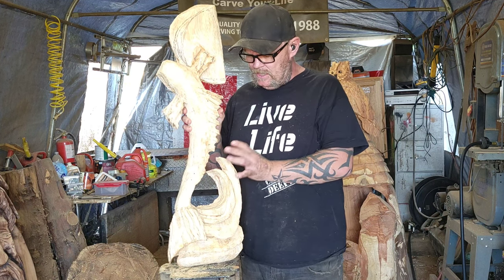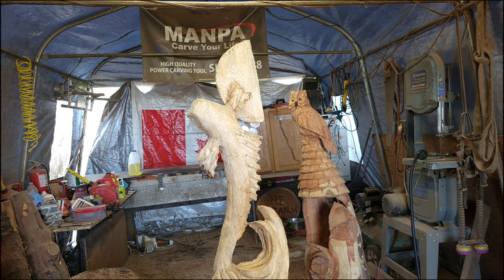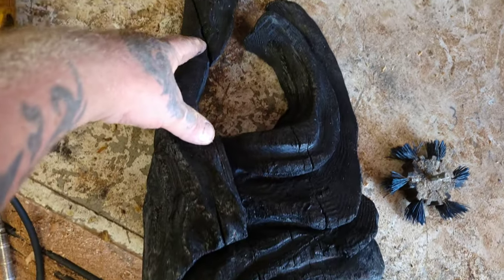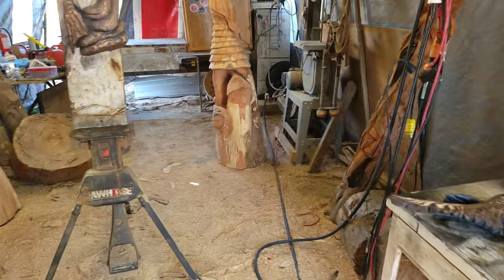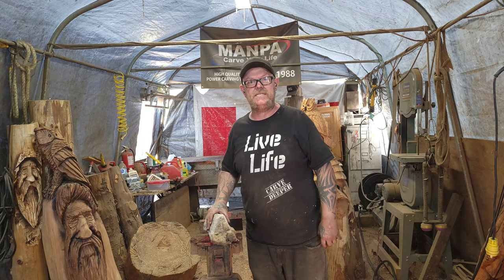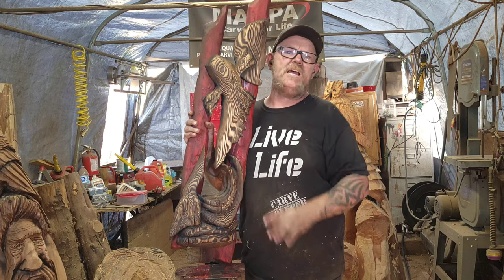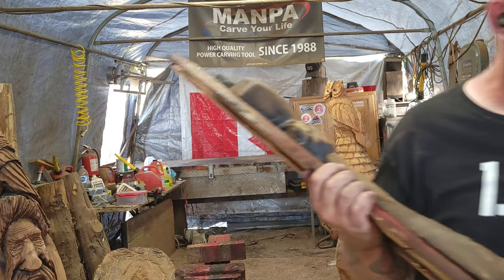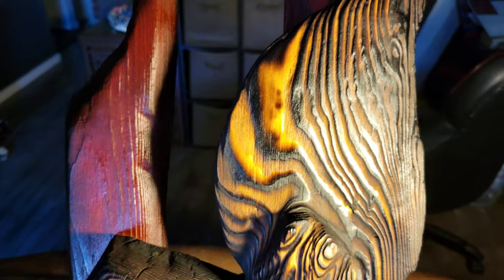Finishing the Koi fish Carving fusion world of wood carvers element challange piece.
Finishing the koi fish for the Carving fusion world of wood carvers challenge on Facebook

Here is the Facebook group.

Kutzall
carving burs I use link,